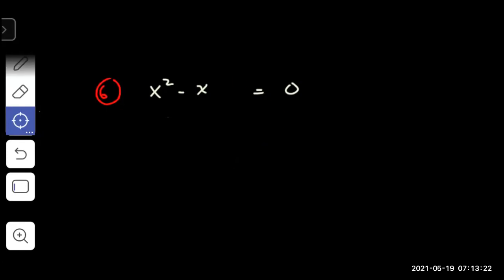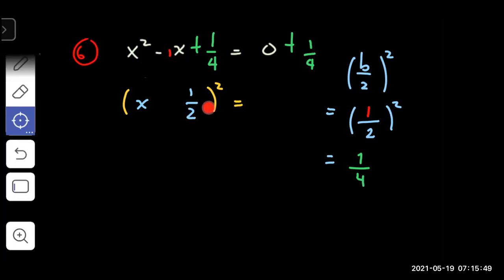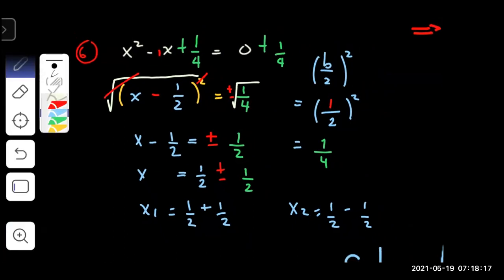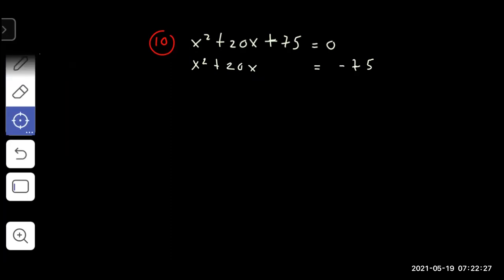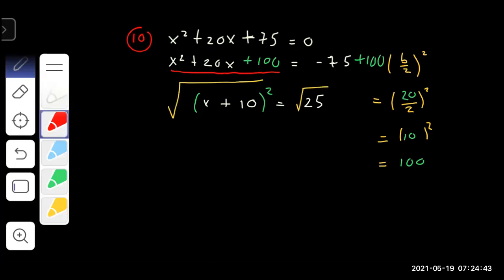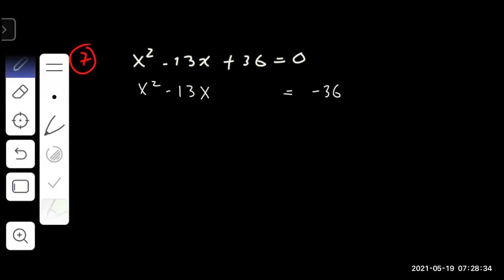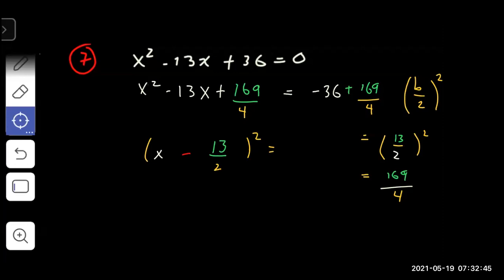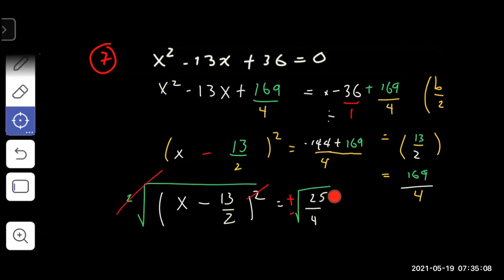2.5.2 Solving Quadratic Equations by Completing the Square